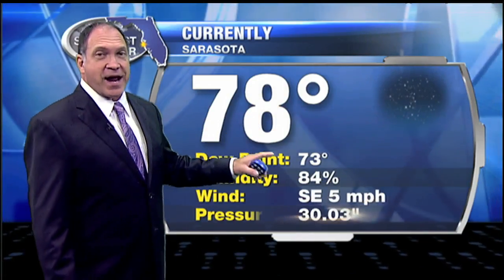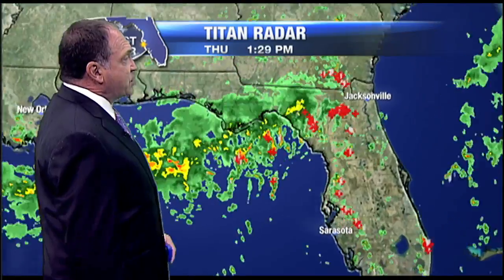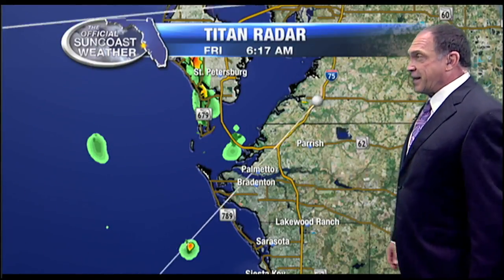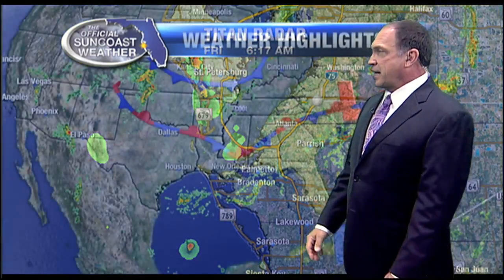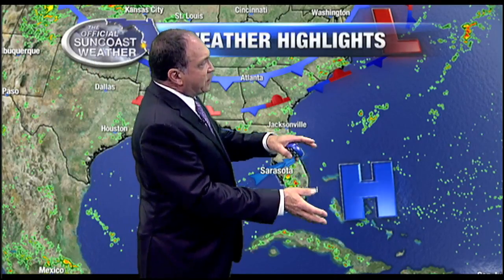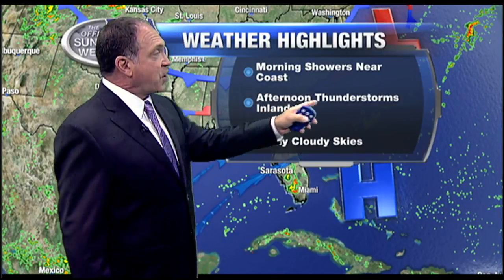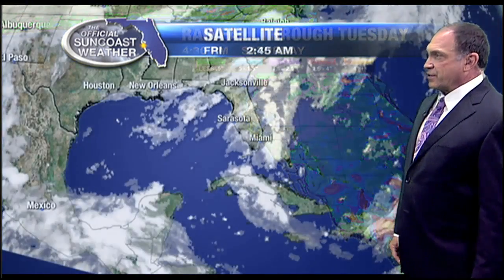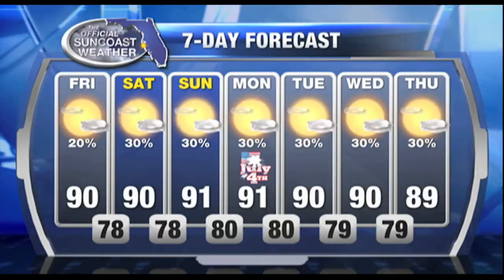The Official Suncoast Forecast - 6am July 1, 2016